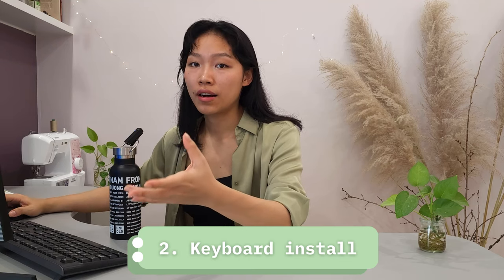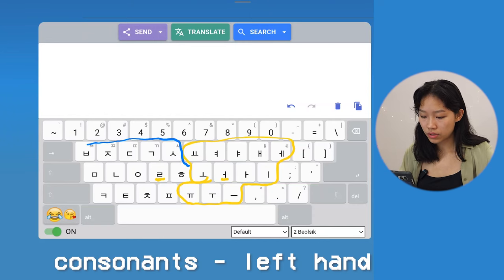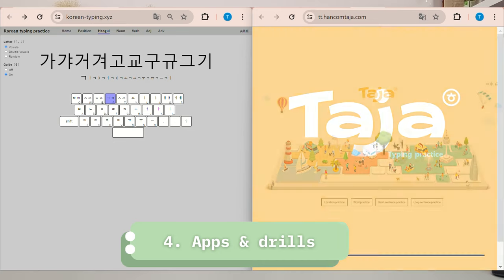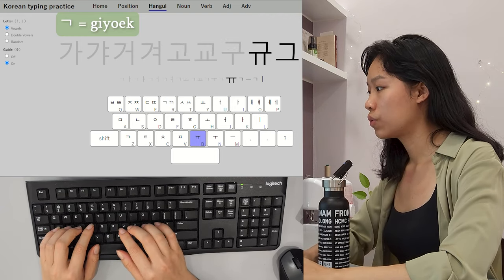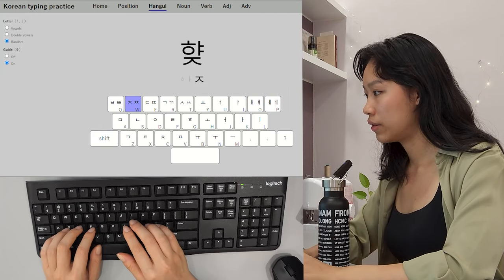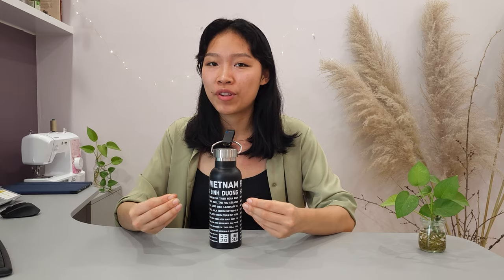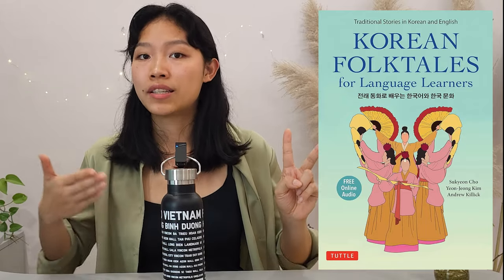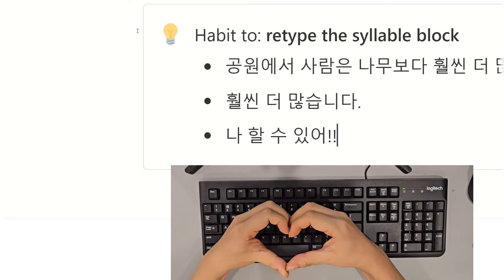How I learnt to touch-type Korean 🇰🇷 💫| habits, drills, resources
If you’re anything like me, then you probably have been putting off learning how to type Hangul/Korean with 10 fingers for a while 😆. I did too, for 2 years oops. I hope you will find something useful in this video towards your current typing practice, or maybe even some motivation to kick start your own typing skill!

Timestamps ⏳

0:00 Intro
1:00 6 steps overview
2:04 Step 1. Ready your mindset
3:27 Step 2. Install your Hangul/Korean keyboard + keyboard shortcuts
4:36 Step 3. Logic behind the Hangul keyboard layout
6:22 Step 4. Free apps and typing drills
10:20 Step 5 Typing isolation - retyping from pre-existing material
12:54 Full-on typing - using your own thoughts as material
13:57 Outro

💫Bonus: good habits
7:29 Habit 1. Always return your fingers to starting position to help facilitate good muscle memory
10:53 Habit 2: Retype other material you're already learning that week
12:13 Habit 3: When you mistype, instead of just deleting that one character, retype the entire syllable block